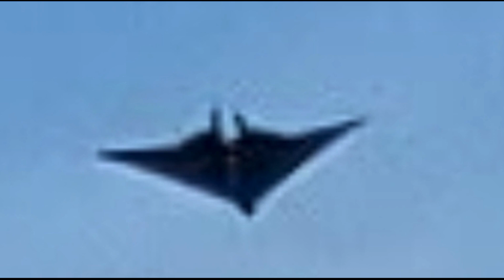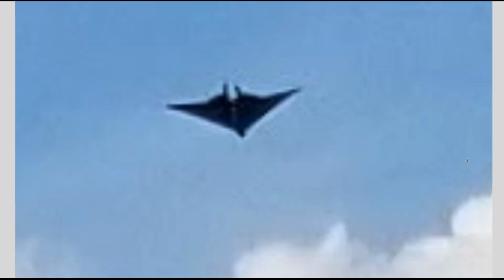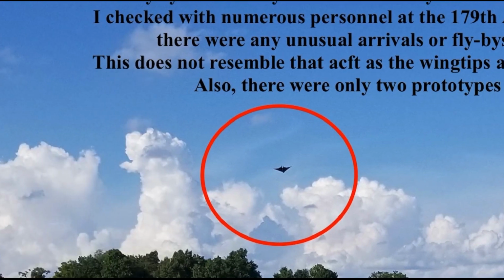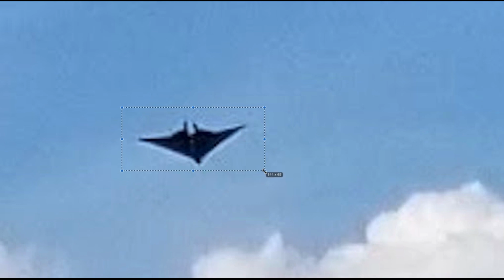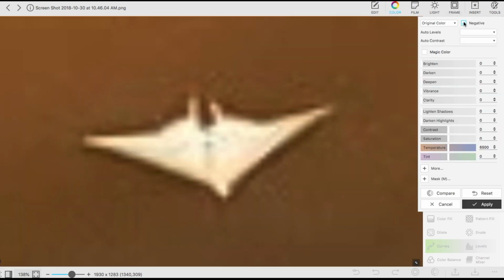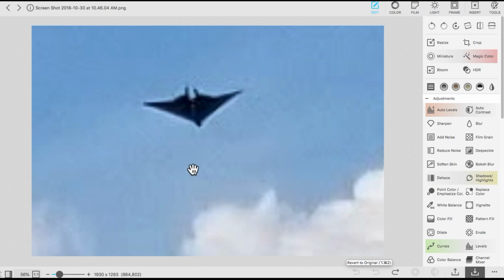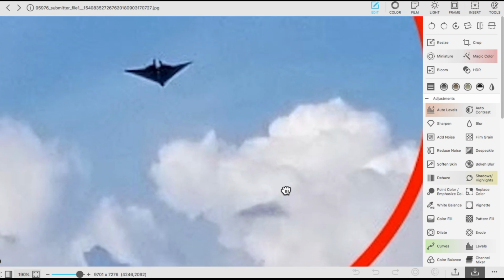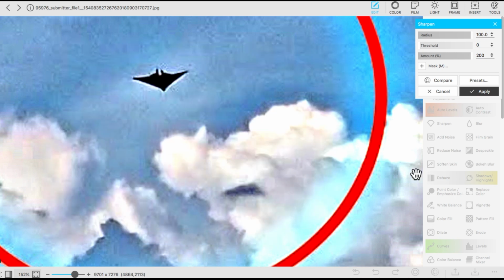Pterodactyl UFO Over Perrysville, Ohio On Sept 3, 2018, UFO Sighting News.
Did you know that in 2014 Fox news talked to the head of NASA about me? That was Charles Bolton...they wrote an article about it. Did you know that New Scientist wrote an article about me that said, Scott C. Waring has created a whole new area of science that needs serious considerations by world scientists.

Below I will place a few of the 50,000 websites that mention me, which are in over 40 languages around the world. Today if you go to google and check the news tab and write UFO Sightings Daily (my UFO site) you will find 6 languages of news articles and over 15  article in the last 24 hours.

I dare you to find a scientist who has outdone me and my research and in making it known to the worldwide public.